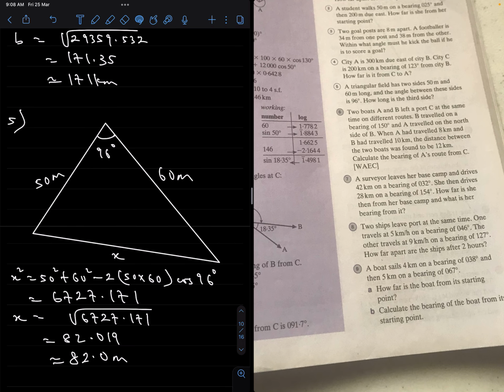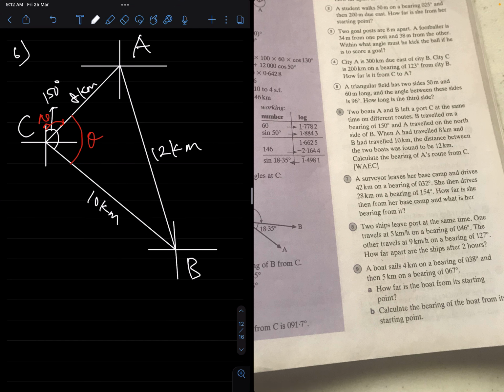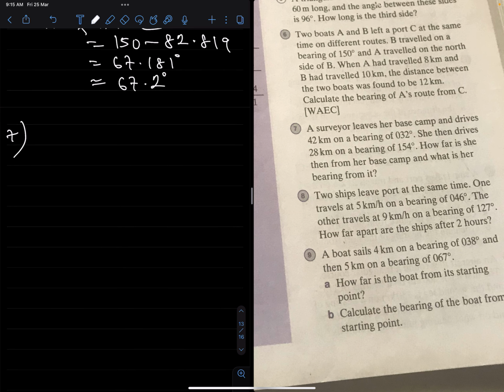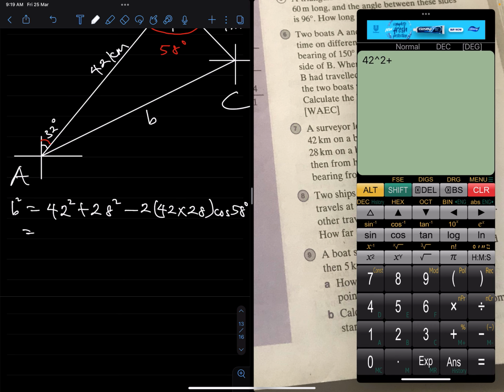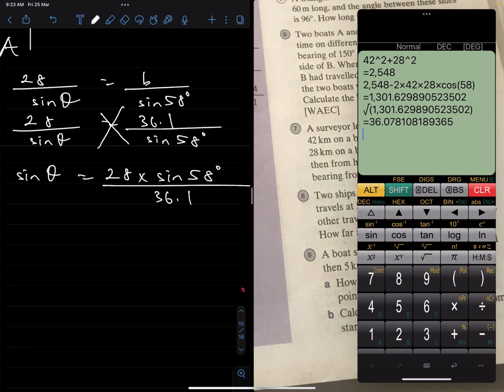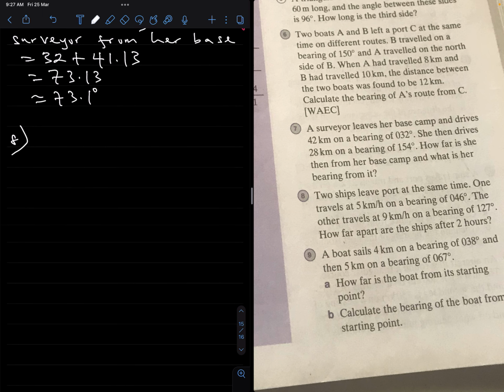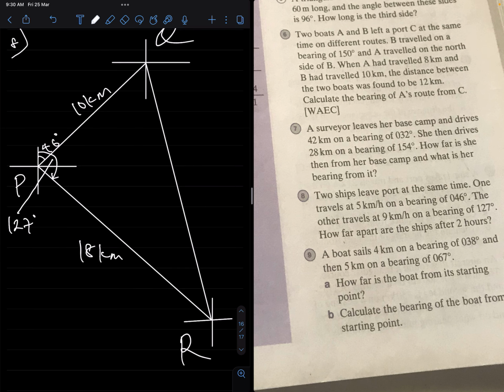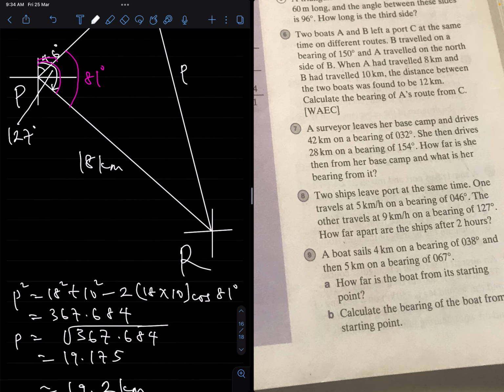BEARINGS AND DISTANCES (PART 02)